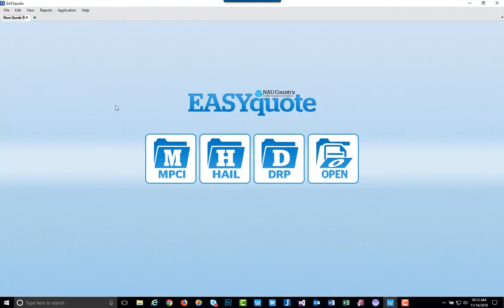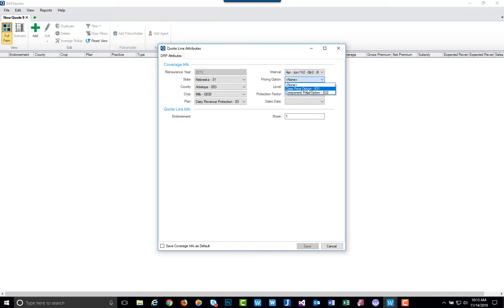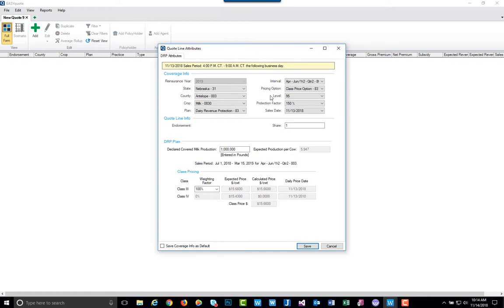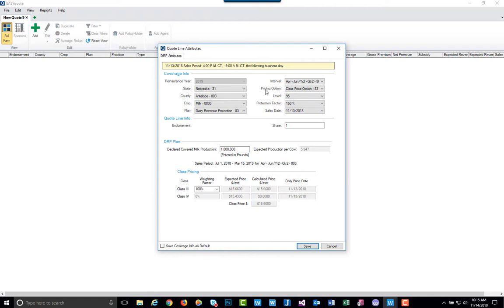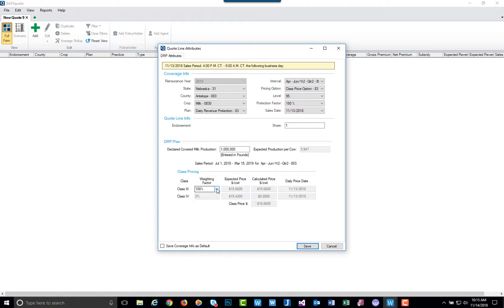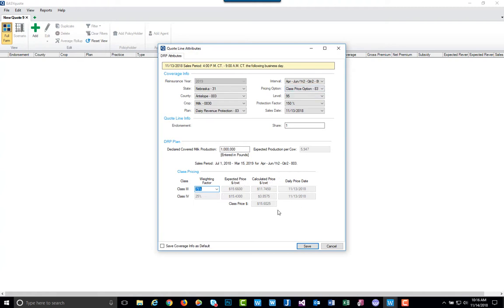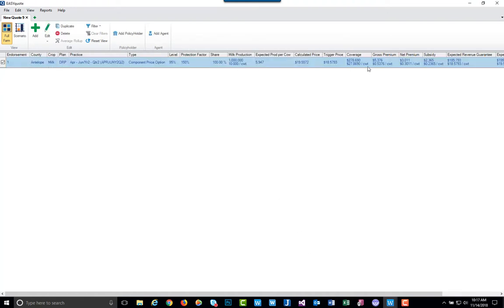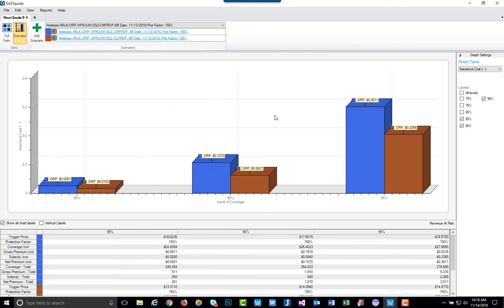EASYquote (Legacy): Creating a DRP quote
Follow along with Adam Flynn as he demonstrates how to create a DRP quote from within EASYquote (Legacy).